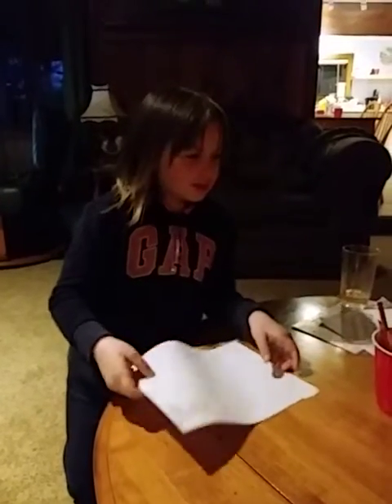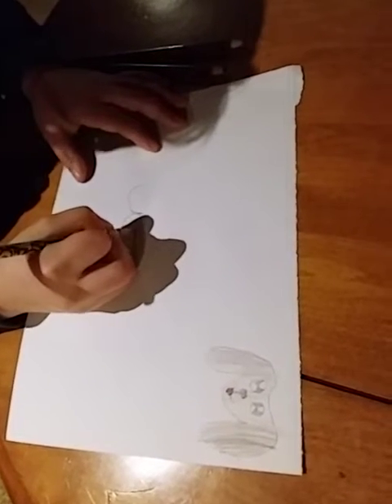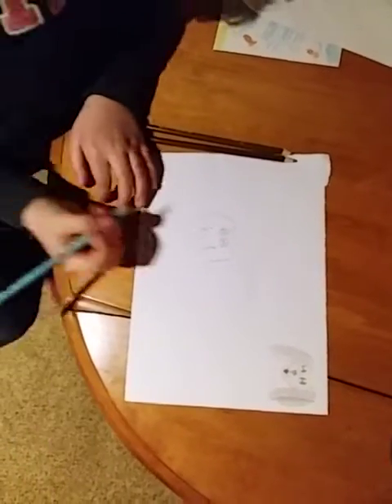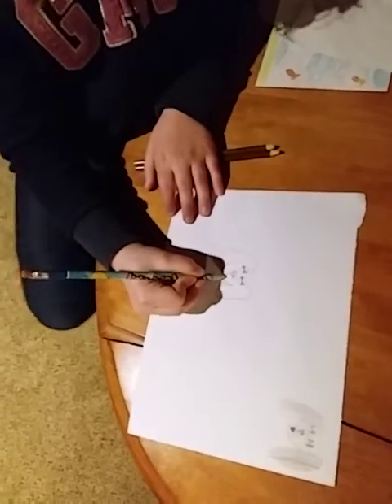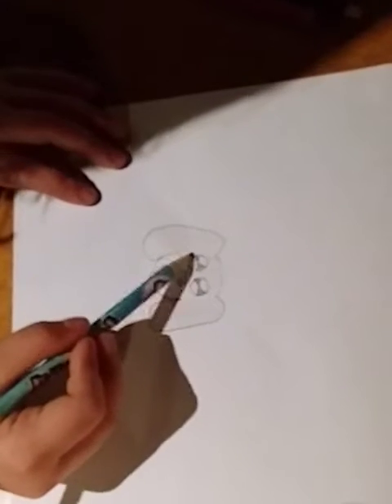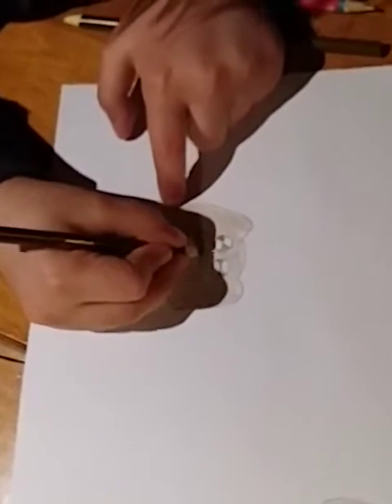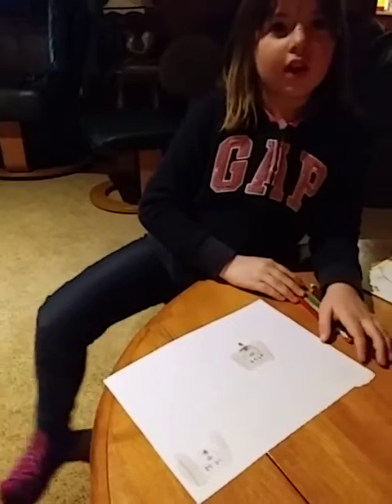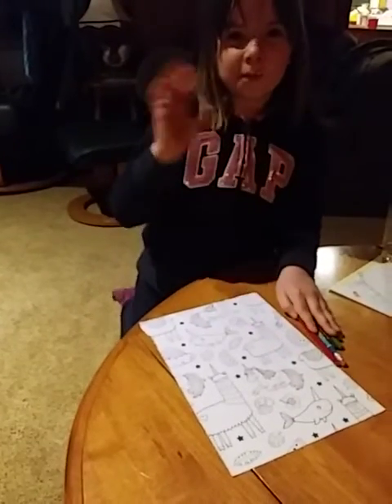How to draw a Cavalier King Charles Spaniel.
This is a picture of a Cavailer King Charles Spaniel.